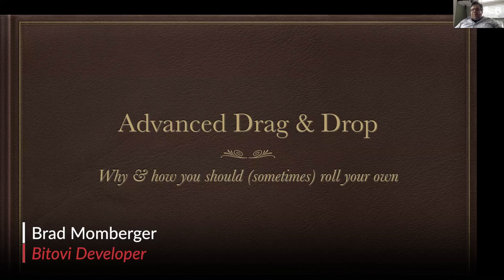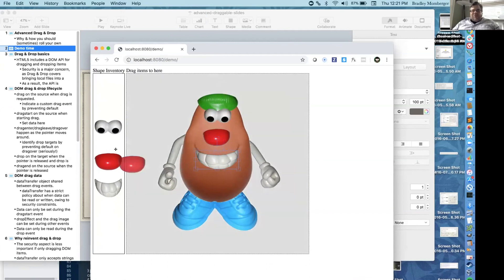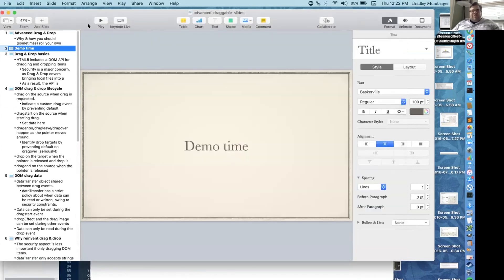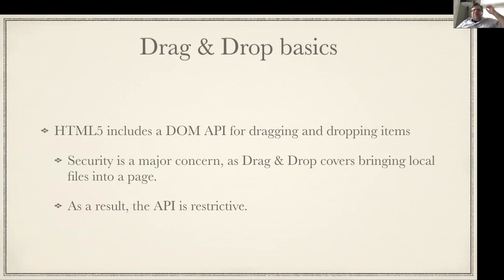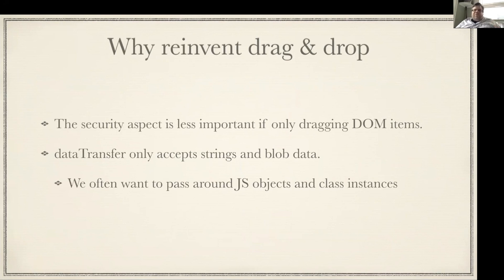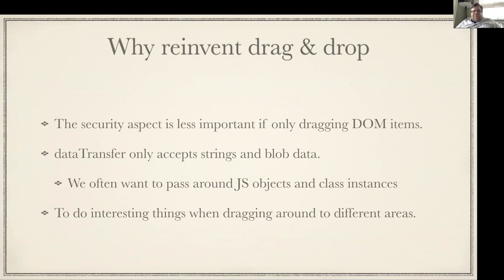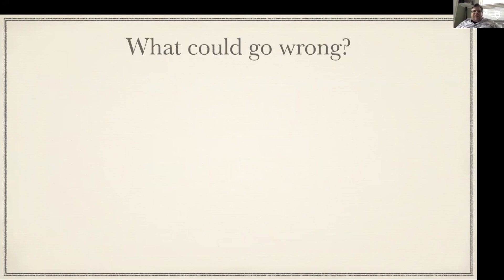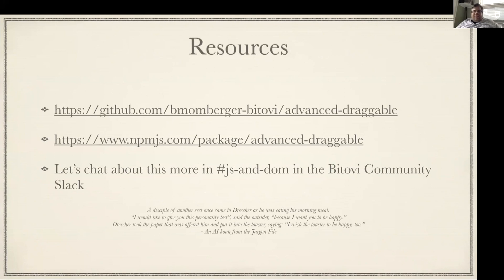Advanced Drag & Drop with JavaScript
HTML5’s drag and drop APIs enable users to drag items around a page, but it lacks some useful features. Rolling your own drag and drop enables you to build features such as reading data about what’s being dragged before it’s dropped. In this talk, Brad Momberger will guide us through an example of dragging items into a Canvas with a complete reimplementation of drag and drop.